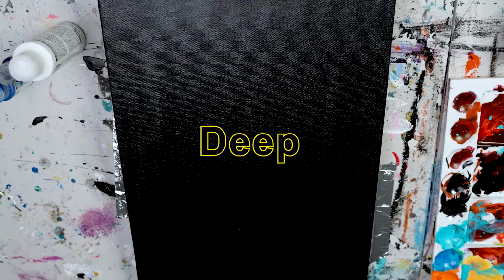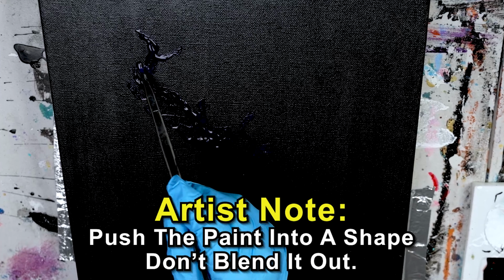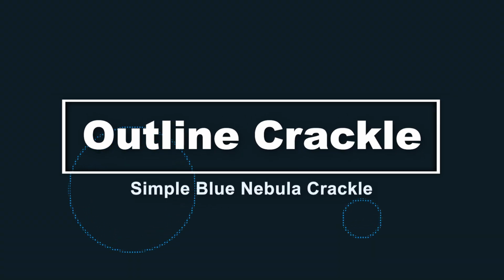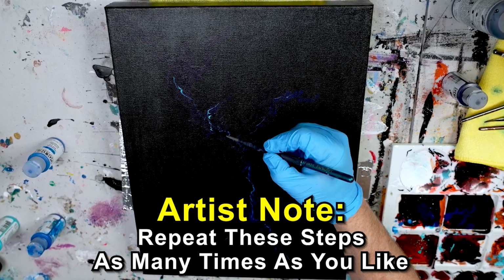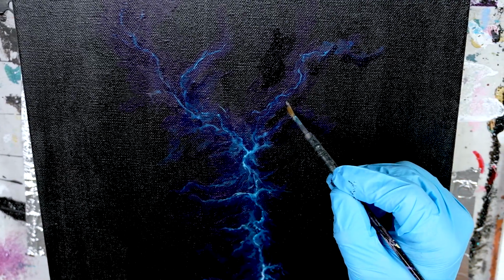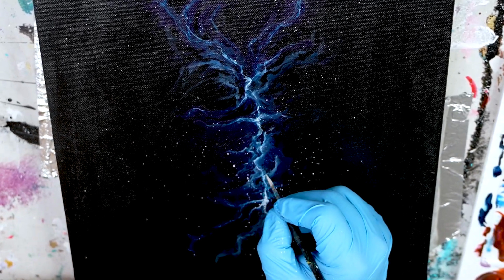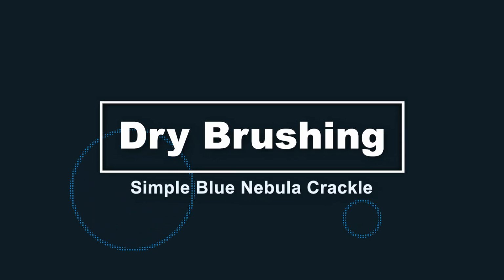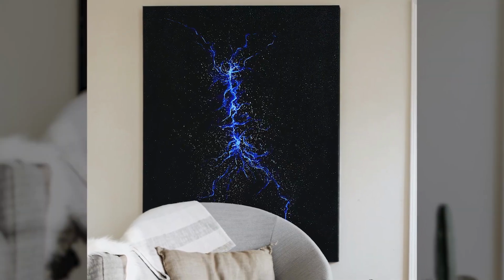Paint Stunning Nebulas with Acrylics - Blue Crackle Nebula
In this video, you'll learn how to paint a realistic nebula with acrylic paint. We'll cover step by step nebula painting with acrylics, making it perfect for beginners.

Discover easy techniques for painting a nebula, and follow our acrylic painting tutorial for nebula art. You'll see how to blend acrylic paint for a nebula effect and get tips on DIY nebula painting with acrylics. Whether you're interested in space and nebula painting with acrylics or just want to learn how to use acrylics to paint a nebula, this video has something for everyone. Get creative with a colorful nebula, and find out how to create a nebula background with acrylics. Perfect for beginners, this tutorial will inspire you with nebula painting ideas using acrylic paint.

🔷 Physical Version

⭐Wild's Oil Painting Supplies Packet ⭐

⭐ Painting Supplies Used In Video⭐

- Paints/Mediums Used:
🔷 Golden Heavy Body Acrylics
🔷 Golden Open Thinner

- Brushes/Tools Used:
🔷 Fan Brush
🔷 Filbert Brushes
🔷 Dagger Brush
🔷 Angle Shader Brushes
🔷 Flat Brushes
🔷 Script Liner Brush
🔷 Blue Shop Towels

⭐ Golden Colors Used ⭐
   🔷 Titanium White
   🔷 Prussian Blue
   🔷 Primary Cyan
   🔷 Manganese Blue Hue
   🔷 Teal
   🔷 Carbon Black

⭐ Chapters ⭐
   🔷 00:00 - How To Paint A Blue Nebula With Acrylic Paint
   🔷 00:13 - Nebula Painting Supplies
   🔷 00:31 - Canvas Prepping
   🔷 00:53 - Base Coloring
   🔷 01:51 - Mid-Tones
   🔷 02:54 - Outline/Inline Crackle
   🔷 04:00 - Edge Blending
   🔷 04:39 - Shaping The Nebula
   🔷 05:20 - Painting Distant Stars
   🔷 05:46 - Adding Highlights
   🔷 07:07 - Dry Brushing
   🔷 07:42 - Final Result: Blue Nebula Crackle

⭐ Helpful Videos ⭐